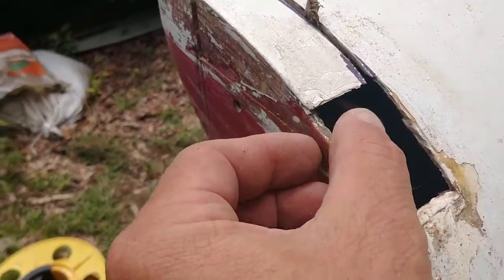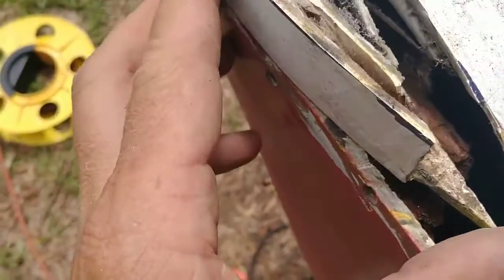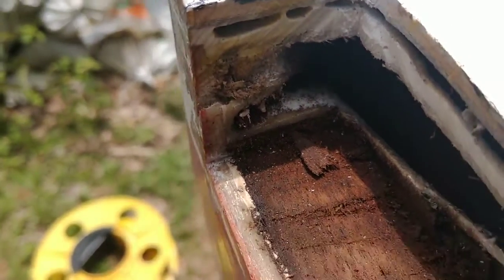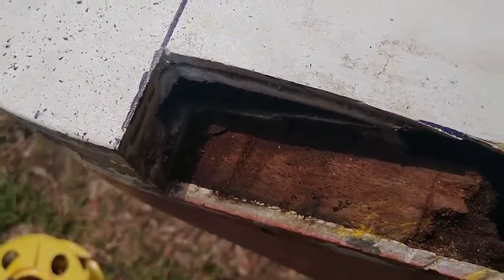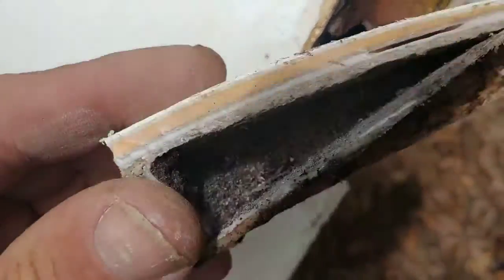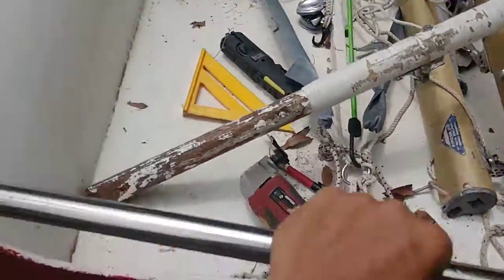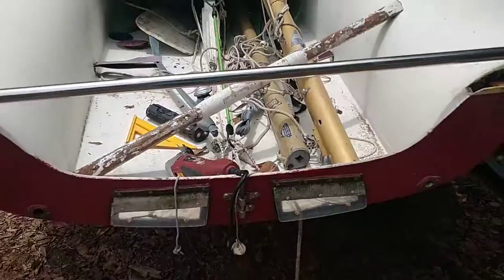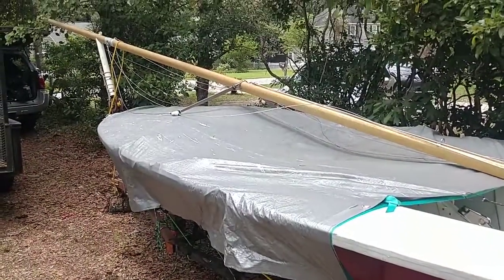International 505 Restoration Transom cross member